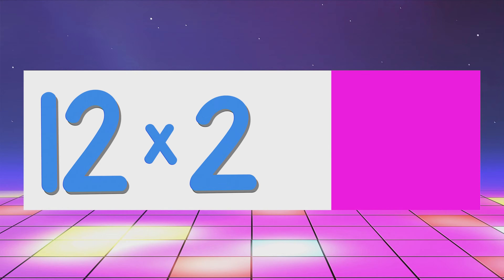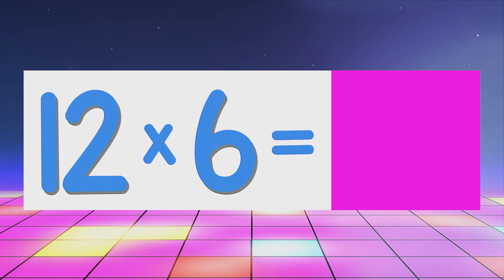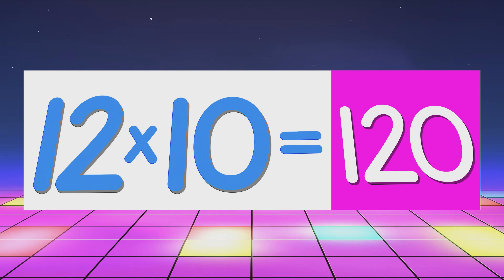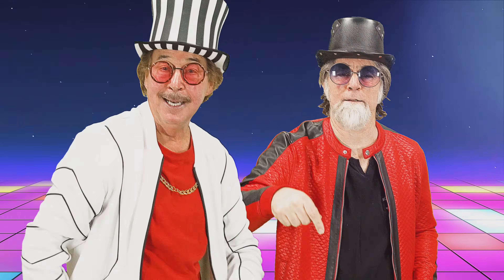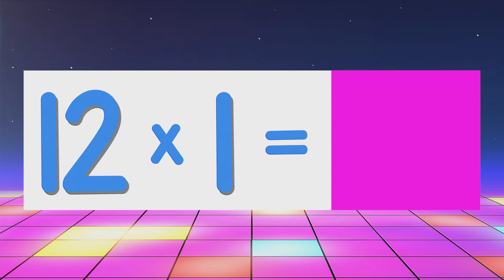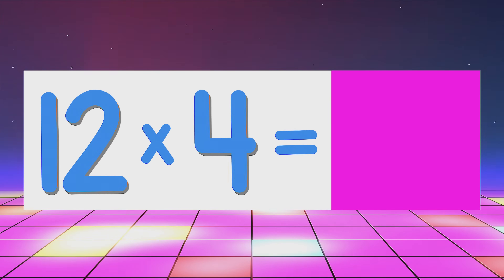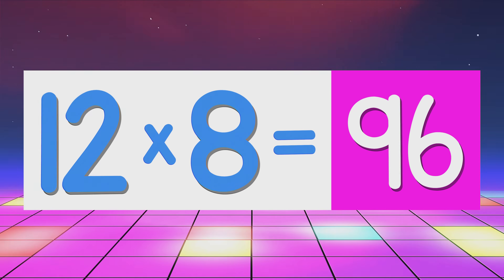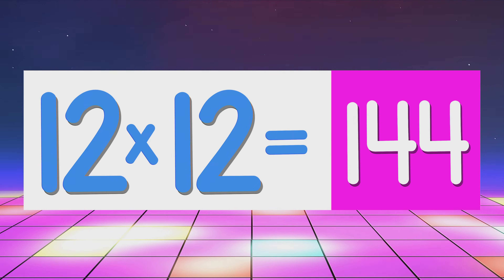Multiply by 12's! | Multiply By Music | Jack Hartmann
Multiply by 12 by Jack Hartmann gives the multiplication facts for the 12 times table.   This Multiply by 12 song has cool original music that is very contemporary and age-appropriate for 2nd through 5th graders.  Also, this song goes through each table 1 through 12 three times to give your children a chance for lots of practice.  This Multiply by 12 song also has a gradual learning structure.

First time: I sing the multiplication table, and I give the answer.

 We take pride in saying this is one of the best multiplication facts songs for kids.
This song on learning how to Multiply by 12 is an excellent way for your children to learn and practice the multiplication tables.

One dozen roses, two dozen eggs
You've got to know how many that makes
To know quick how many inside
It's number 12, you multiply

12 x 1 is 12
12 x 2 is 24
12 x 3 is 36
12 x 4 is 48
12 x 5 is 60
12 x 6 is 72
12 x 7 is 84
12 x 8 is 96
12 x 9 is 108
12 x 10 is 120
12 x 11 is 132
12 x 12 is 144

Now try answering faster than me

12 x 1 is 12
12 x 2 is 24
12 x 3 is 36
12 x 4 is 48
12 x 5 is 60
12 x 6 is 72
12 x 7 is 84
12 x 8 is 96
12 x 9 is 108
12 x 10 is 120
12 x 11 is 132
12 x 12 is 144

Come on you can do it on your own

12 x 1 is ___
12 x 2 is ___
12 x 3 is ___
12 x 4 is ___
12 x 5 is ___
12 x 6 is ___
12 x 7 is ___
12 x 8 is ___
12 x 9 is ___
12 x 10 is ___
12 x 11 is ___
12 x 12 is ___